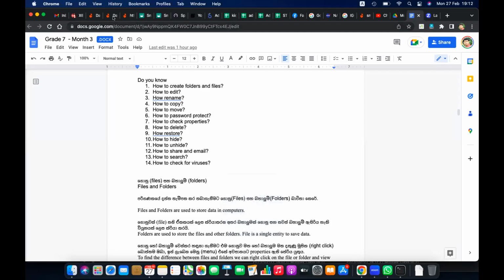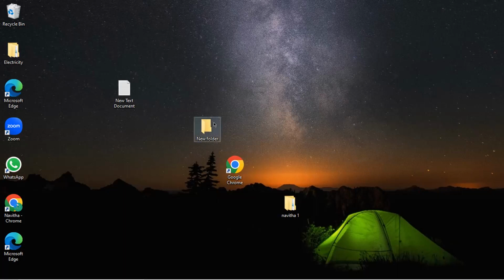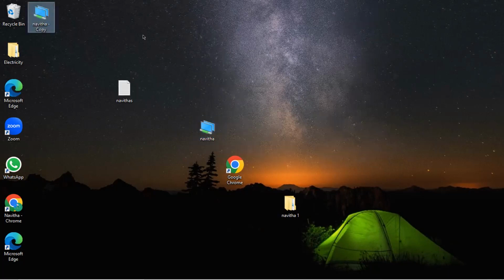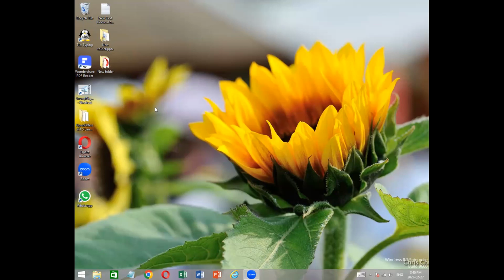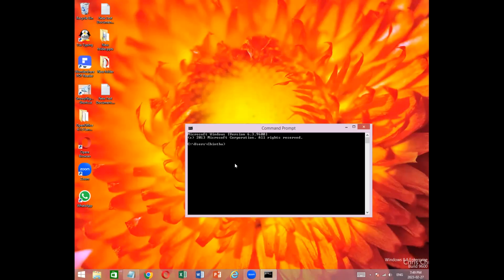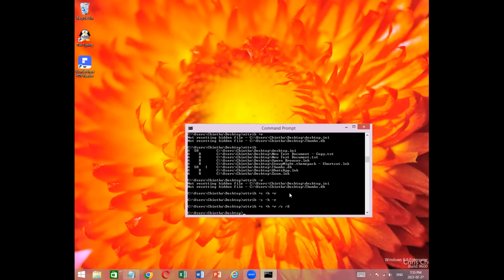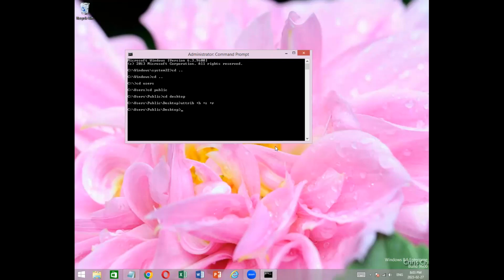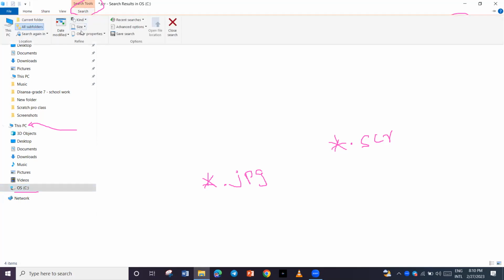Grade 7 ICT English Medium Command Line Interface DOS